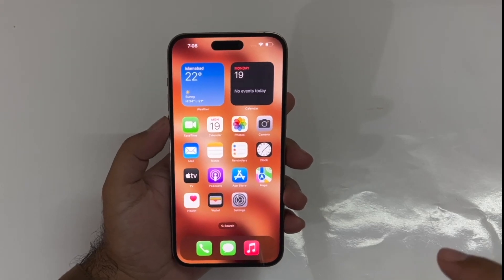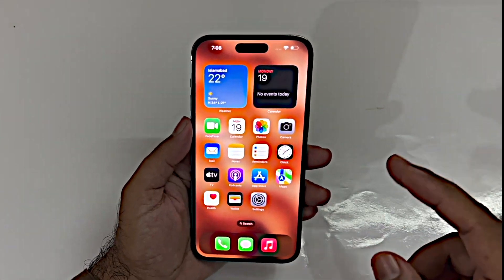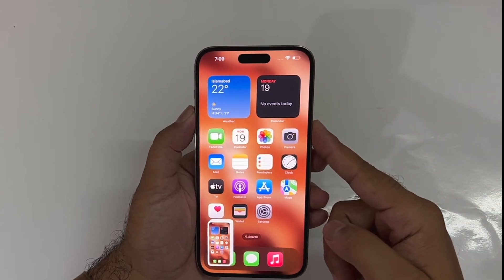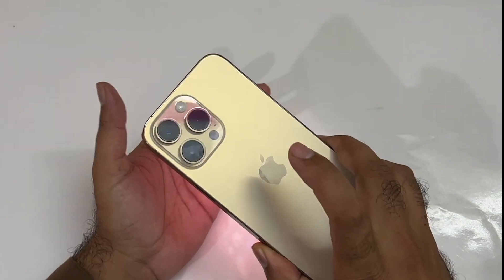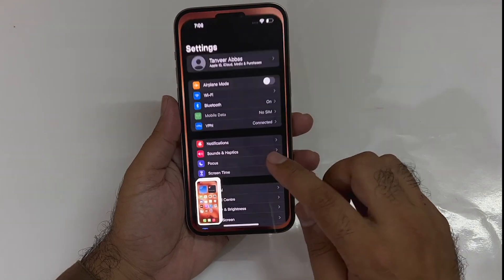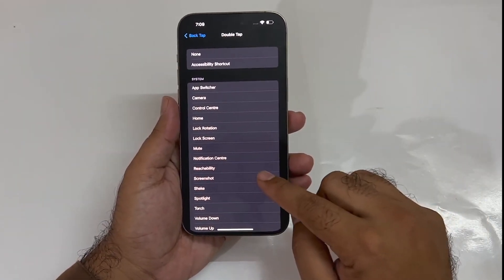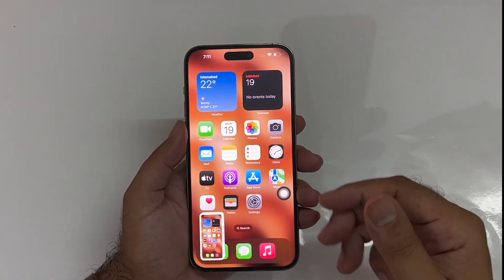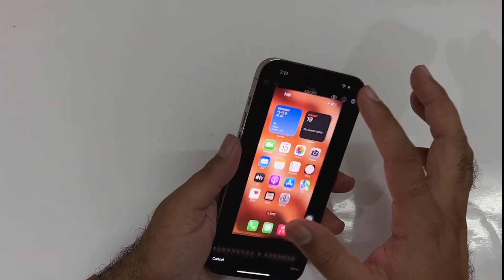iPhone 14 Pro - How To Take Screenshot in iPhone (New Methods) IOS 16.2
howto#takescreenshot#iphone14pro

iphone 14,how to screenshot